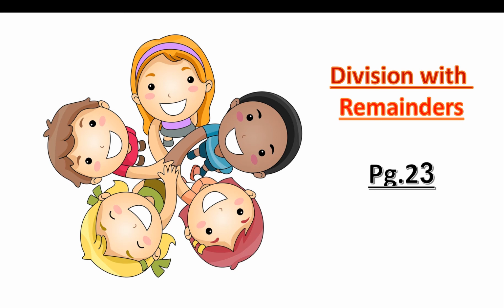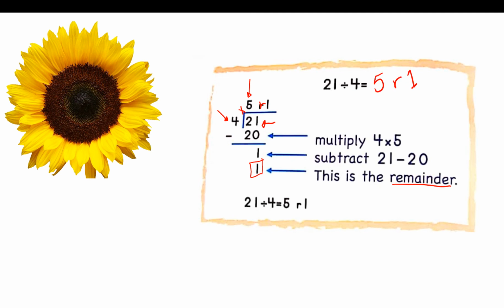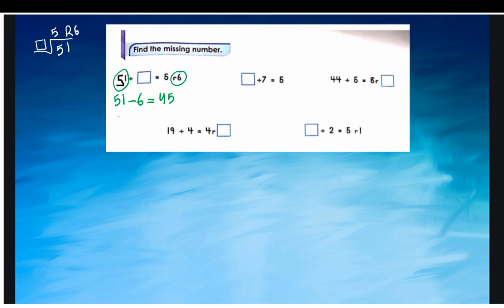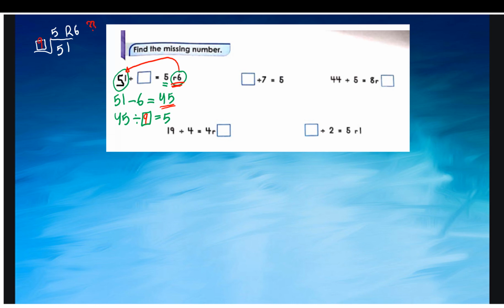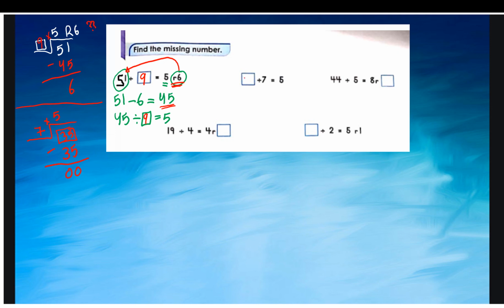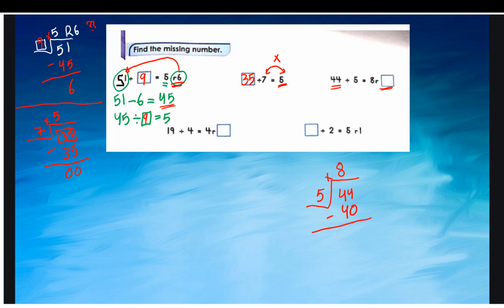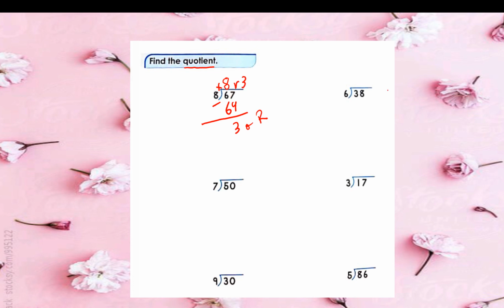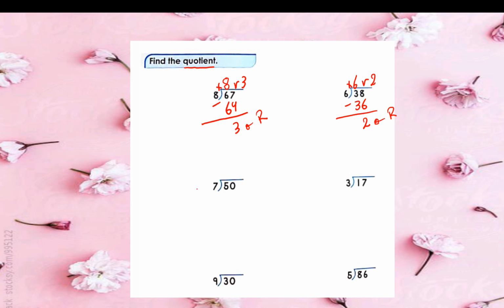Division with remainders - 11\2\2021